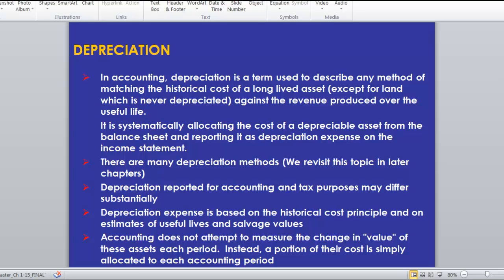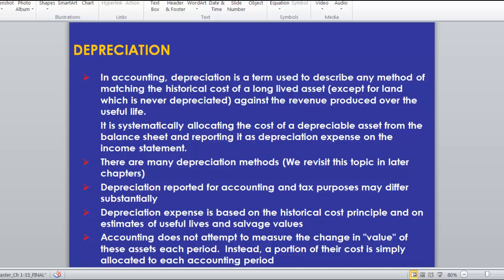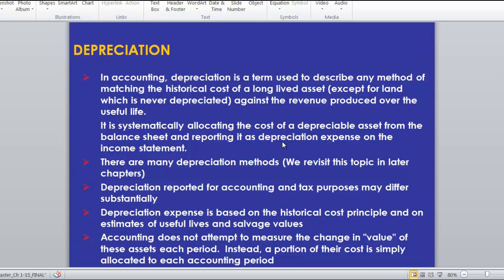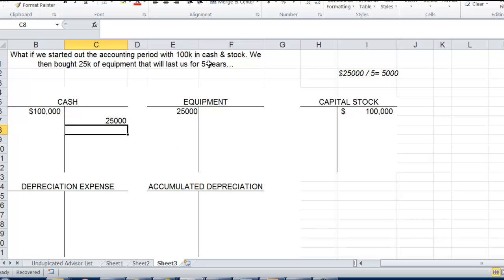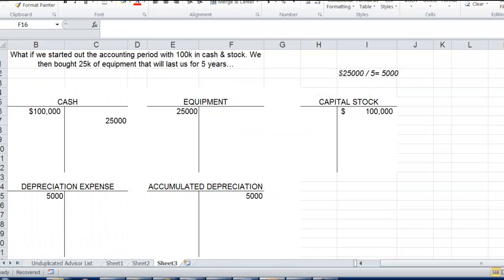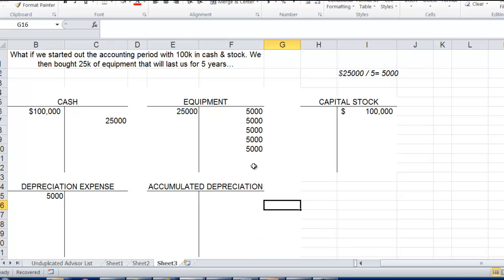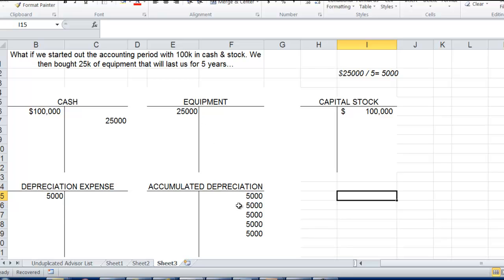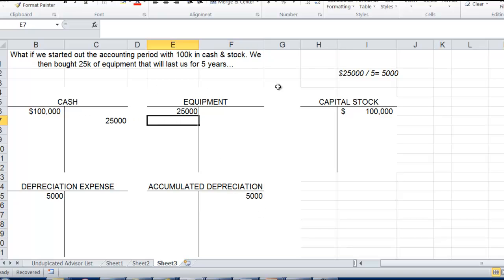intro to depreciation and accumulated depreciation